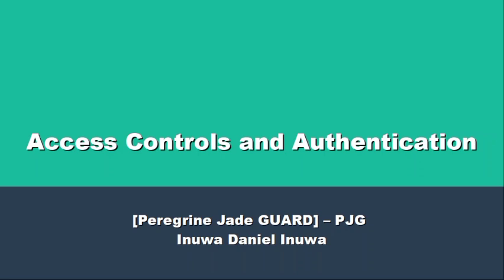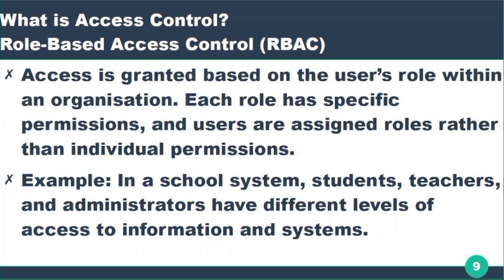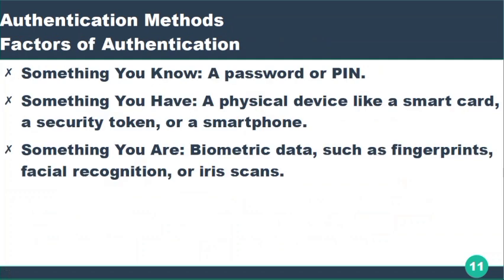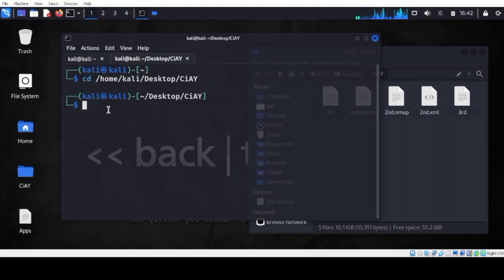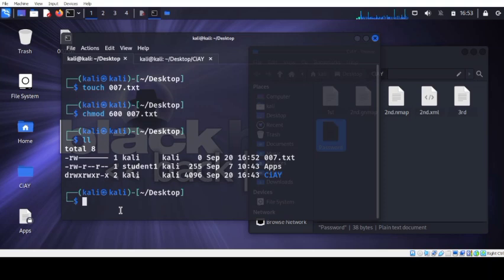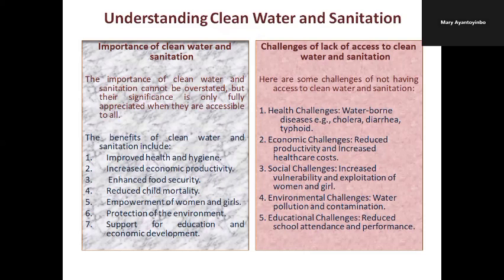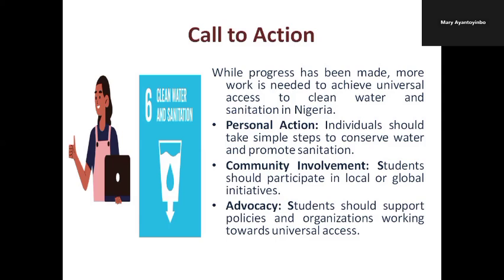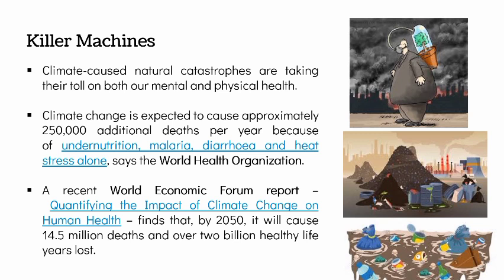Day 16 CareerBoost Initiative for African Youth 1.0